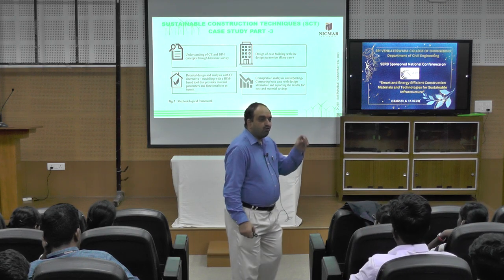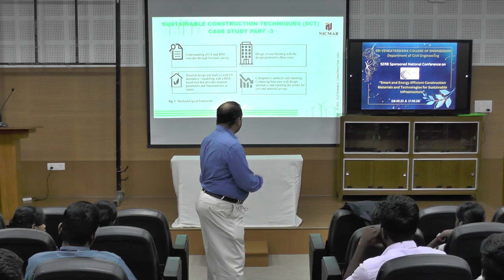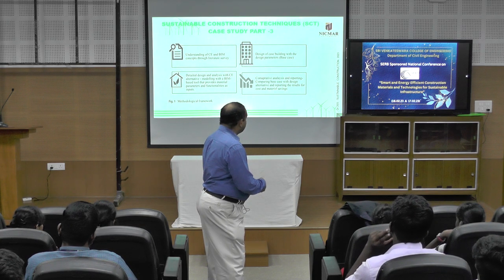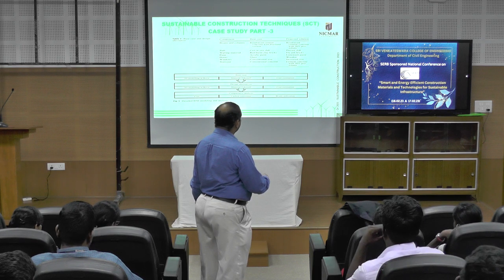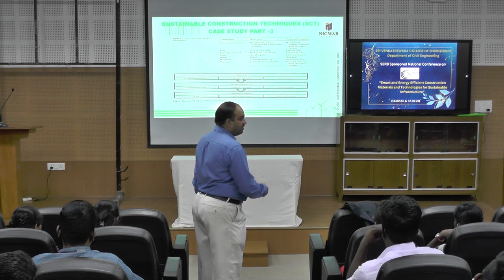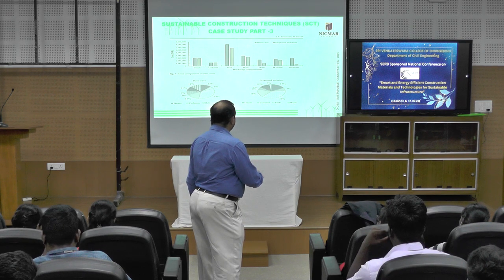“Sustainable Construction Techniques” by Dr. J. S. Sudarsan - Day 2 Part 11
SERB Sponsored National Conference on “Smart and Energy Efficient Construction Materials and Technologies for Sustainable Infrastructure (SEMSI 2023)"
Date: 16th & 17th February 2023

Keynote Speaker:
Dr.J.S.Sudarsan
Program Director
School of Energy & Environment
NICMAR University, Pune